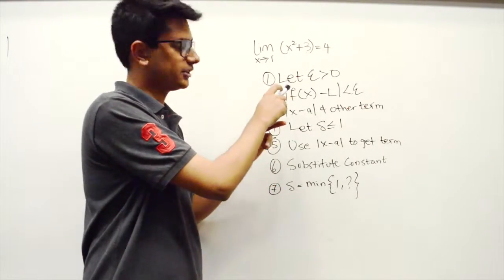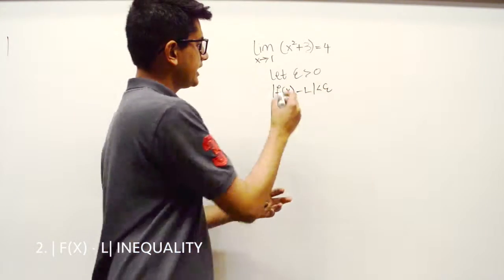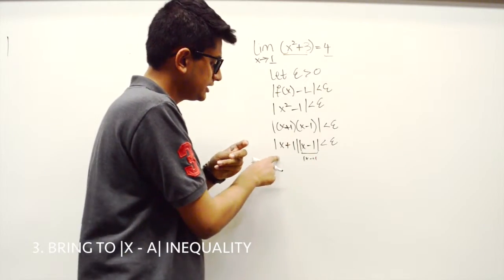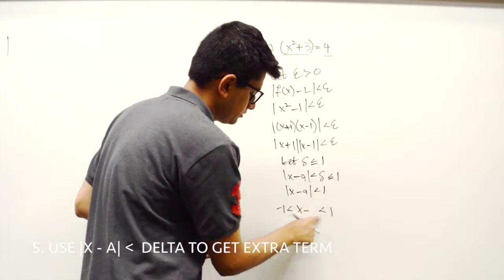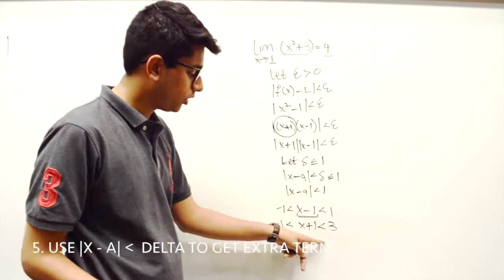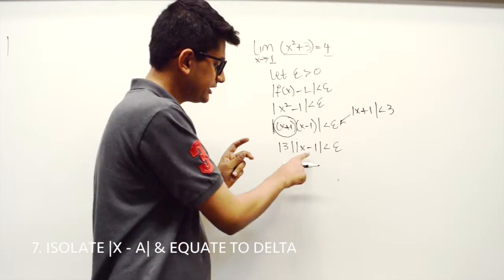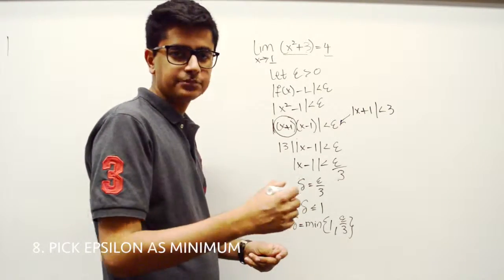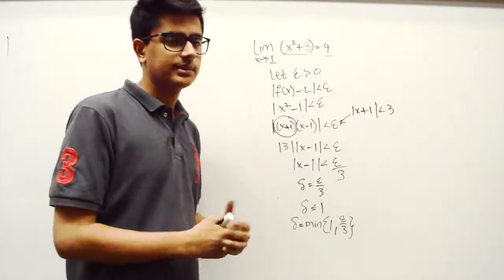Proof of Limits (Part 2)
Continuation of the first video, where I cover a more complex example, with a step by step guide to tackling these problems.